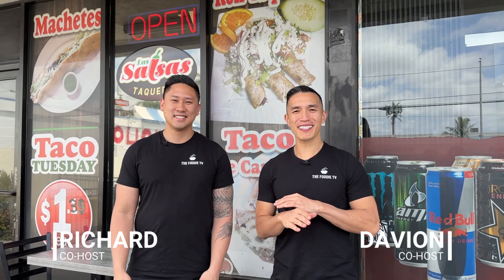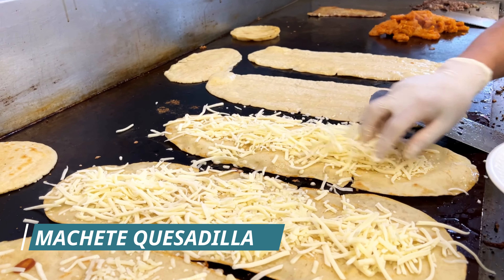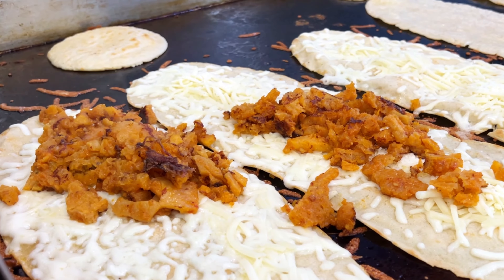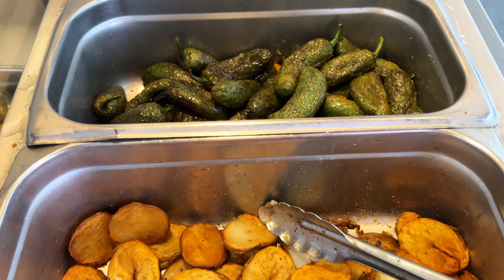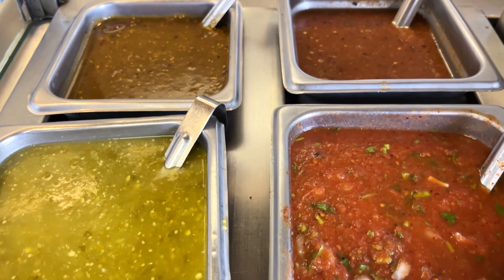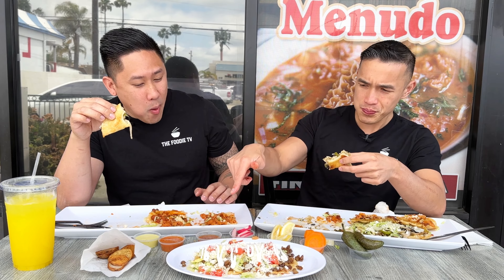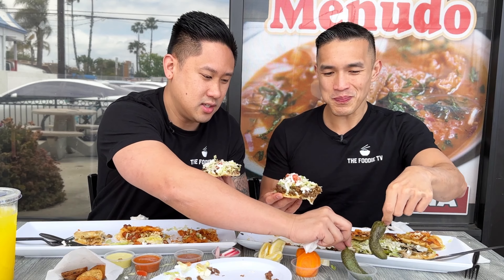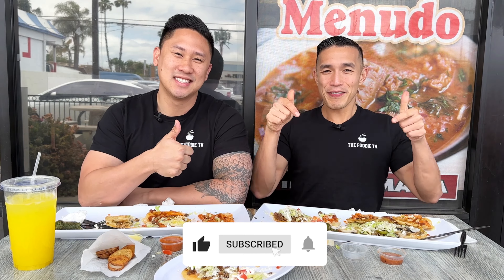BIGGEST MACHETE Quesadillas at Las Salsas Taqueria! Orange County Mexican Food Review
ORANGE, CALIFORNIA - In this video, we visited Las Salsas Taqueria in the City of Orange near Chapman University to try some unique Mexican foods like Machete Quesadillas or sometimes referred to as Machete Tacos. This is one of the only places, if not the only place, in Orange County that serves 18 inch Machete Quesadillas. Massive is the best description you can give to these quesadillas.

They also serve Huitlacoche, which is also known as corn smut or a corn fungus. This was our first time encountering Huitlacoche and we didn't know what to expect. We were definitely in for a surprise!

There were a lot of things on the menu and we opted for the Huaraches because we never heard of it before either. This place was swarming with locals.

What we ordered:

1. Machete Mixto with Chicharron and Al Pastor

2. Huitlacoche Machete

3. Carne Asada Huaraches